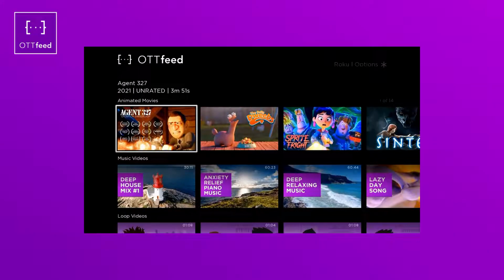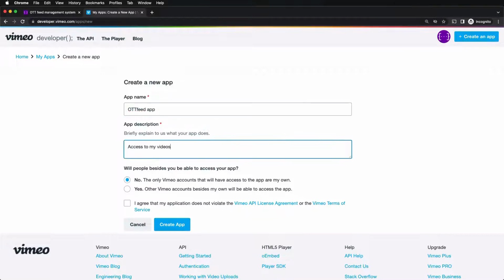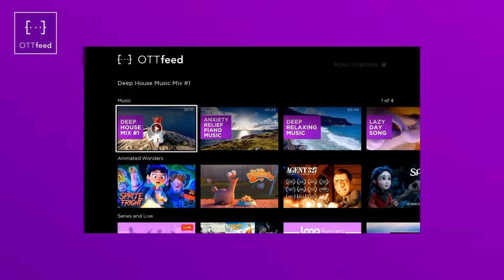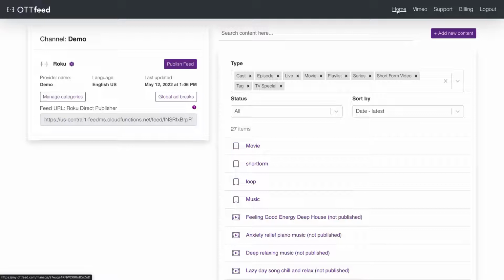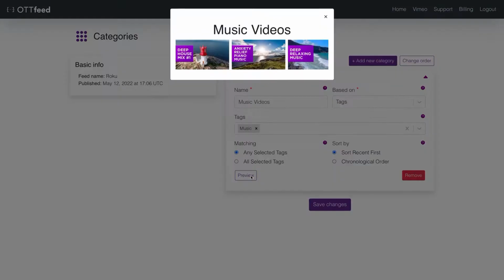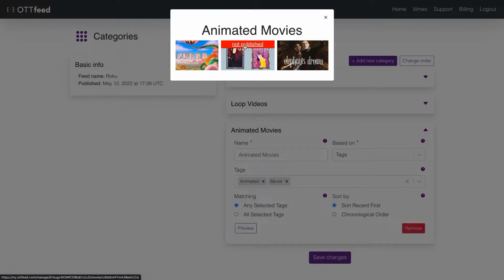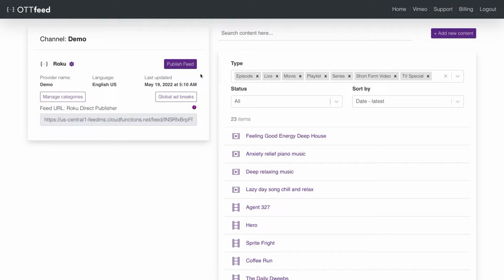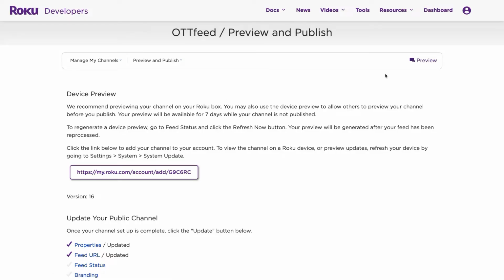Create your Roku Channel Quickstart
Step-by-step instructions on how to create your Roku Direct Publisher channel with OTTfeed platform and Vimeo. With OTTfeed platform you will connect your Vimeo account, create categories, seasons, and playlists. Everything you need to manage your Roku Direct Publisher channel with ease and speed.